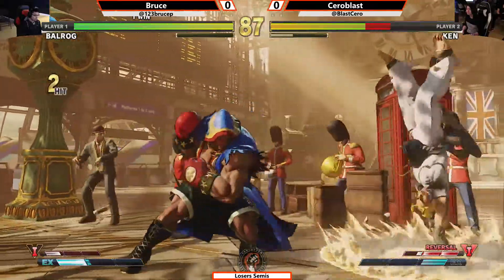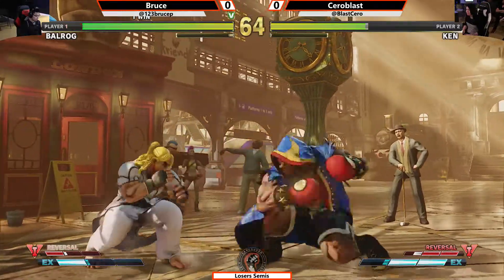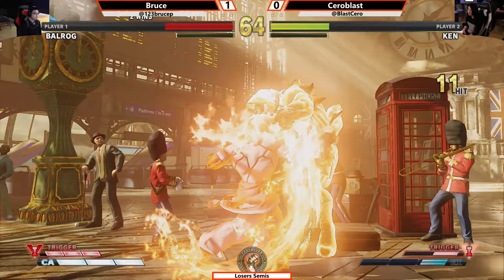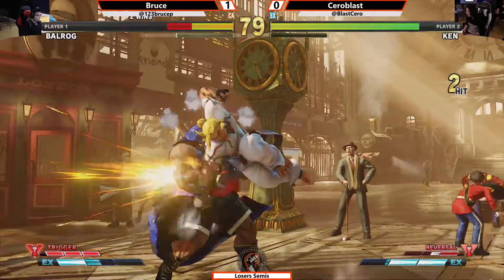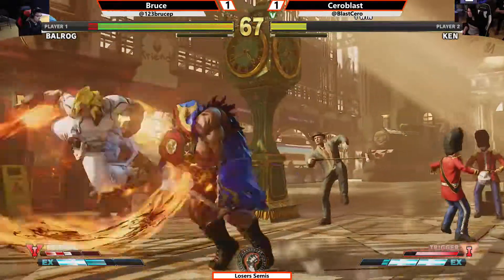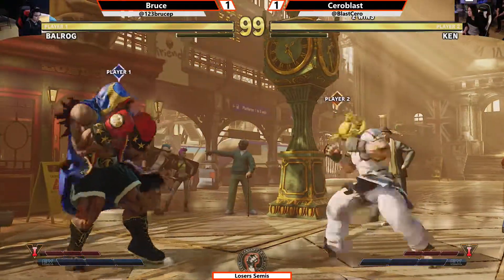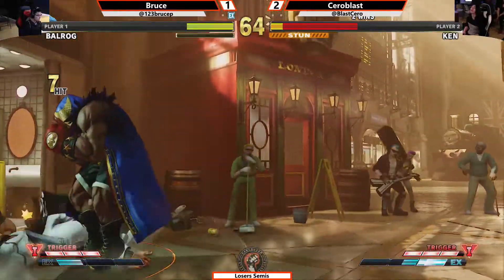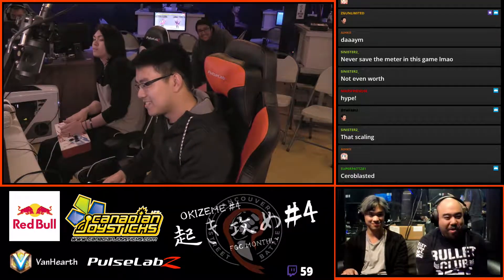Okizeme #4 SFV LS Bruce VS Ceroblast